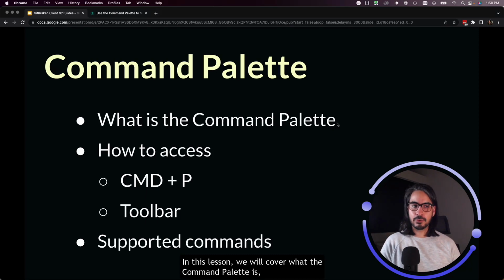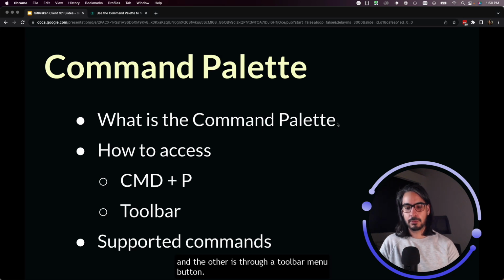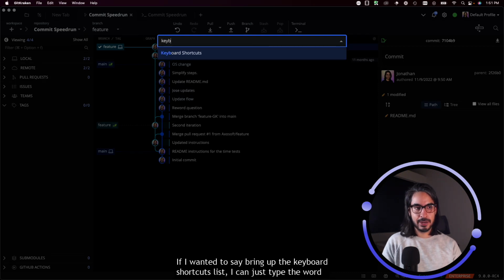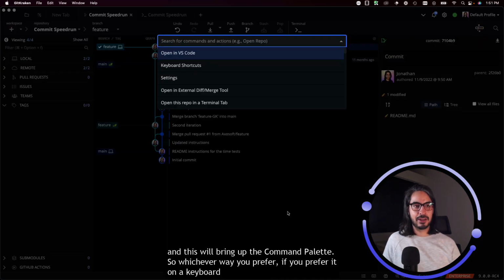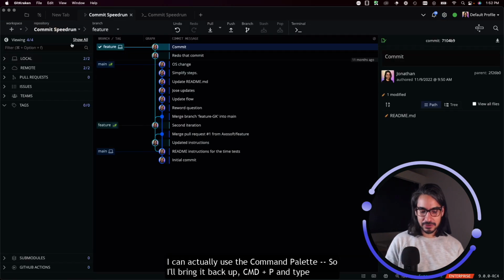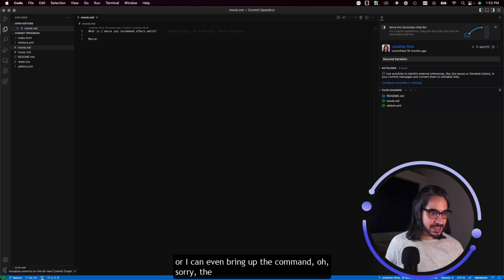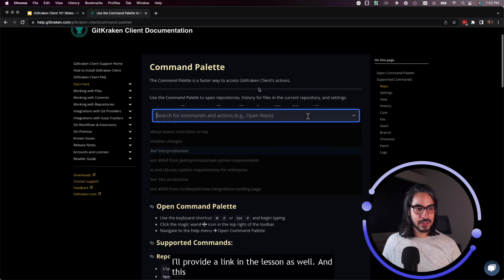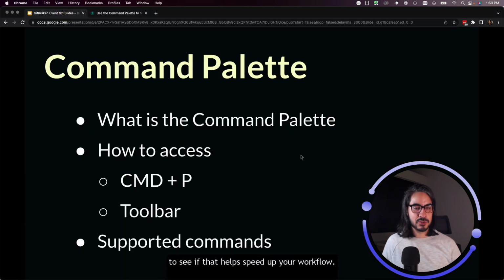GitKraken Desktop 101 Ep 13: Navigate with the Commit Palette | Skip the Clicks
Skip the clicks. Get to what you need faster

The Command Palette in GitKraken Desktop gives you quick access to repos, preferences, tabs, and Git actions without hunting through menus. It’s fast, powerful, and made for keyboard-first devs.

Learn how to:
• Open repos and tabs instantly
• Trigger Git actions without using the mouse
• Navigate your workflow with just a few keystrokes